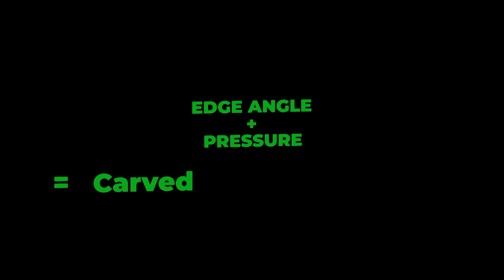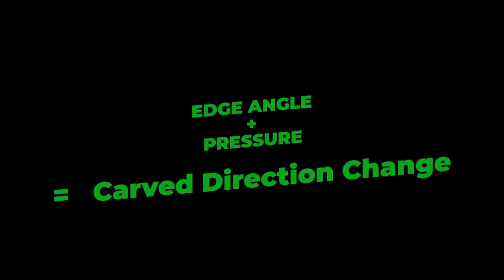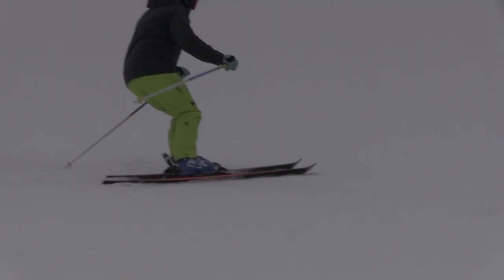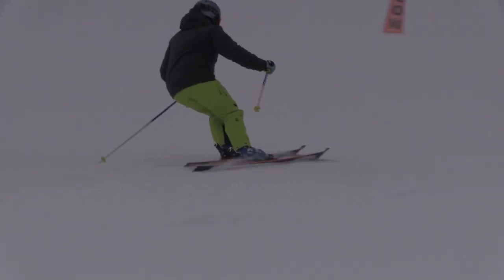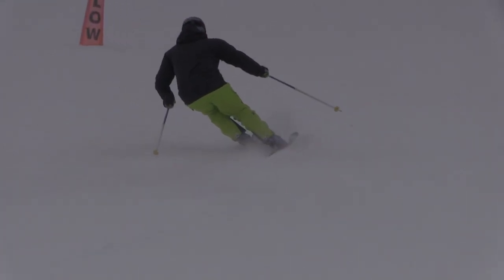Warren Jobbitt - Skiing Technique Exposed - Episode 3 - Direction change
Warren Jobbitt is a member and coach of the Canadian Interski Team and member of Professional Ski Instructors of Canada (CSIA).
Also, Warren is Internationally known as a leader in developing teaching methodology and skiing.